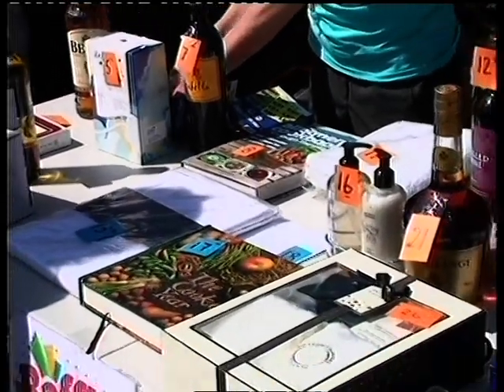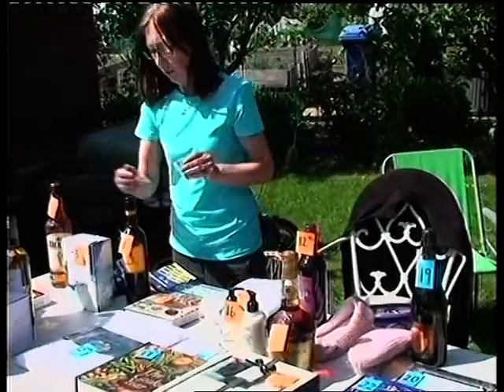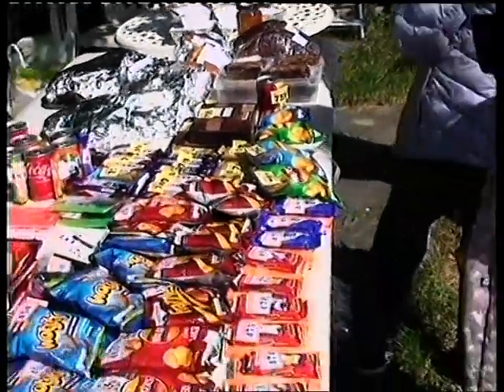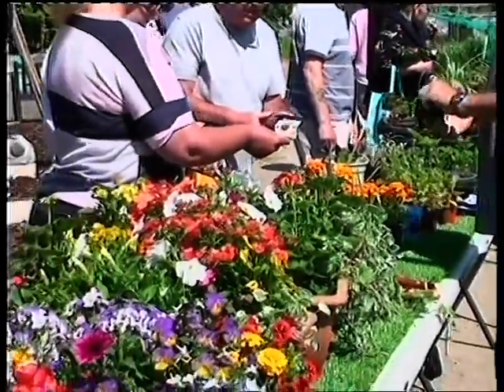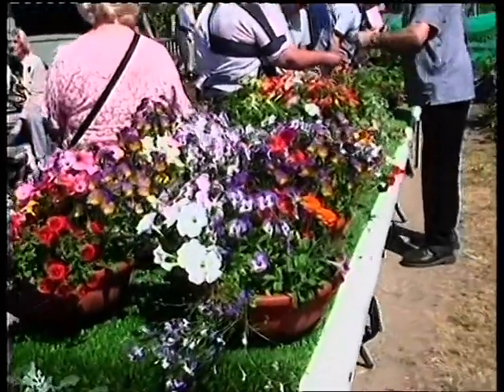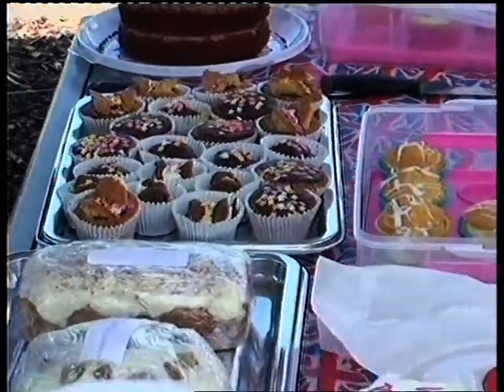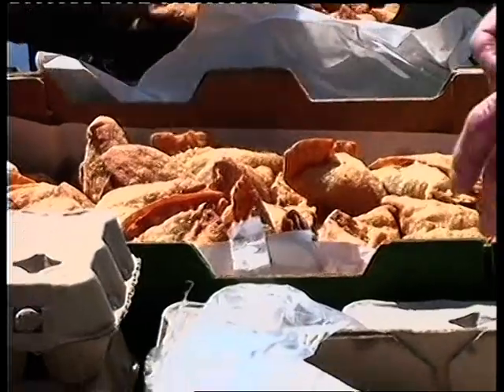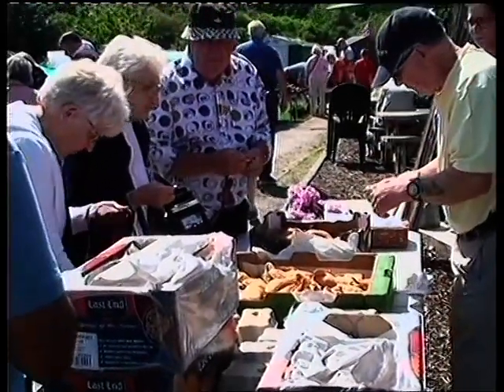KBV-533/ SMA-122. Spring Open Day at Sinfin Moor Allotments 2023.